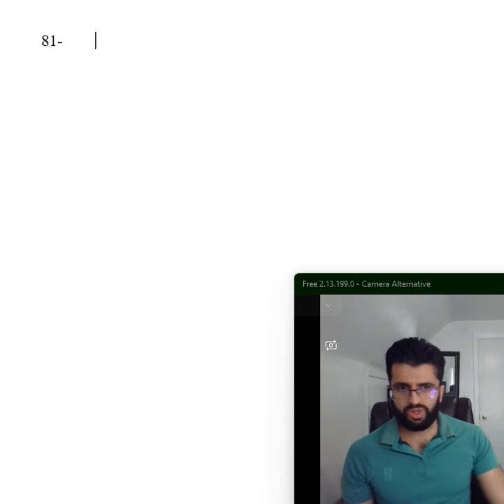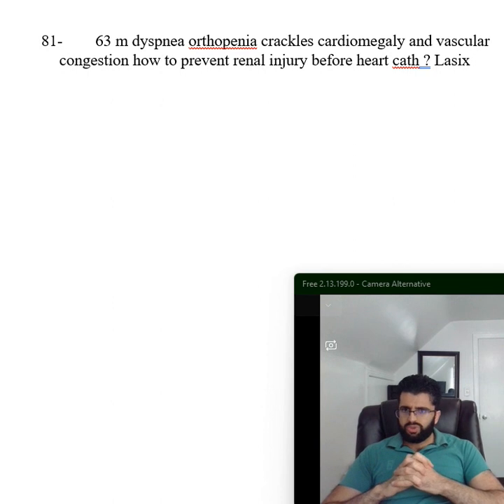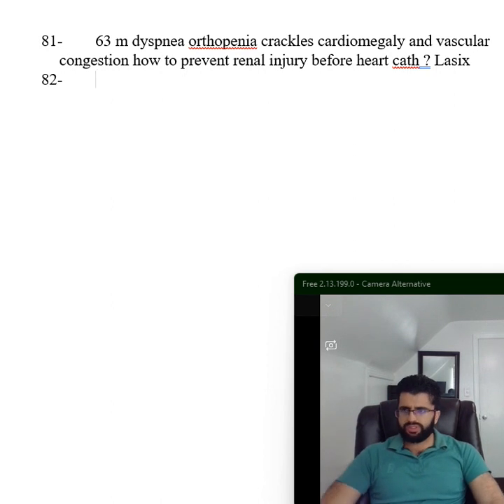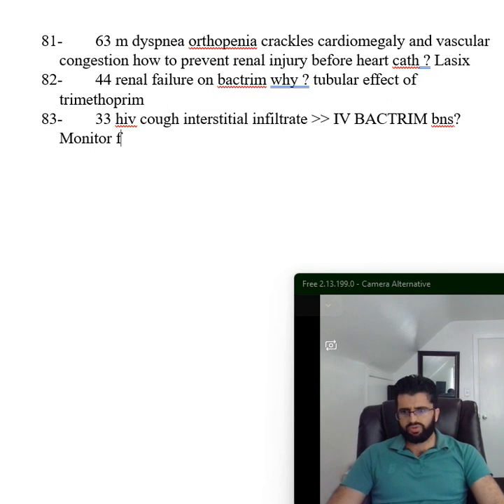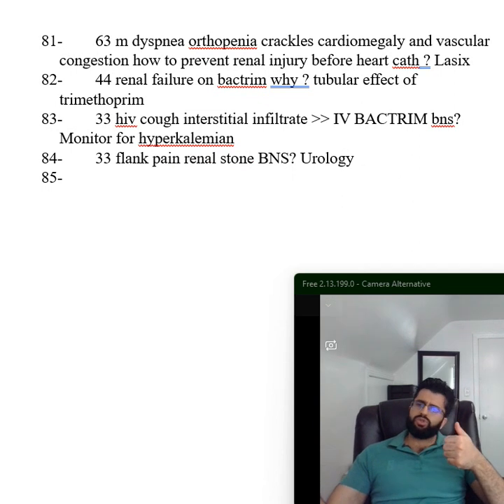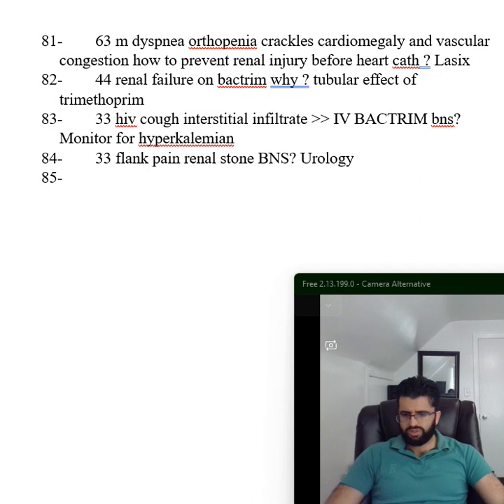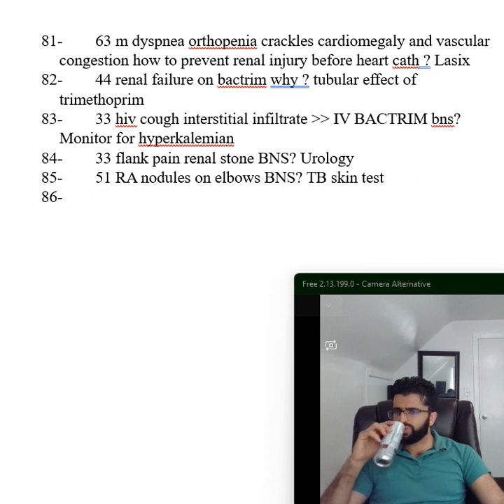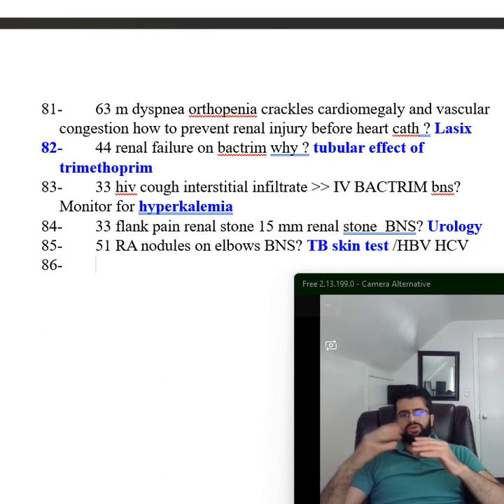NewABIM 37 Nephrology 80 85